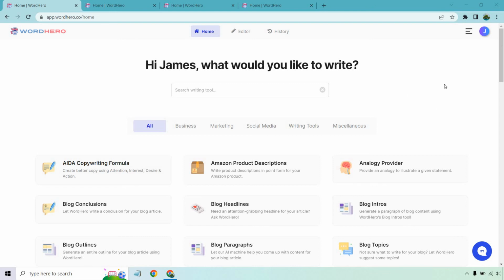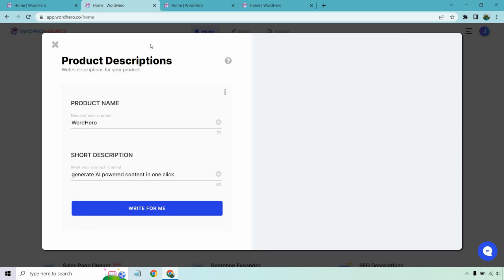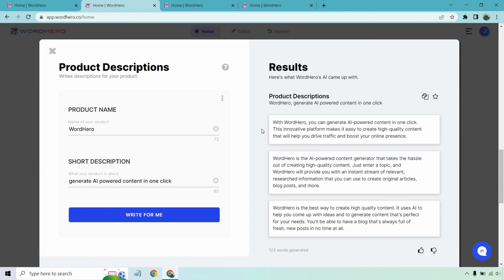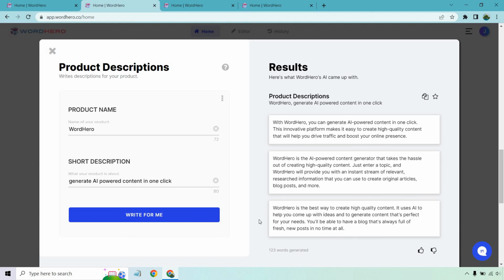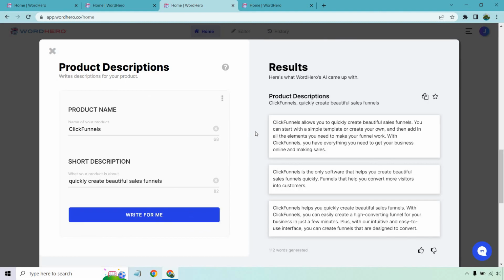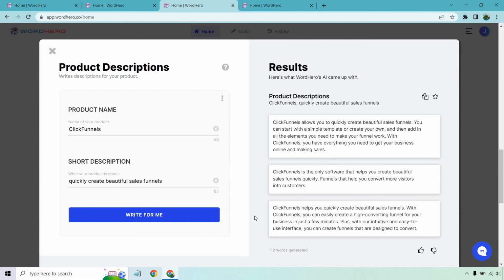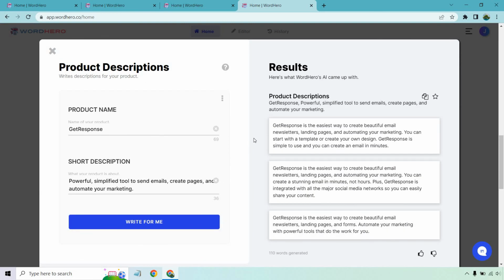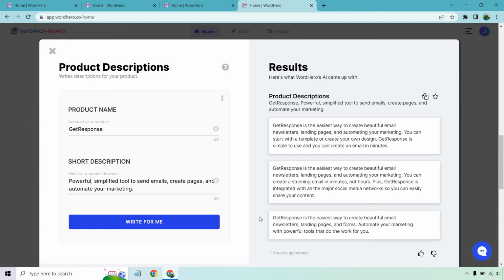WordHero Product Descriptions (AI Product Description Generator)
WordHero Product Descriptions Video

WordHero comes with quite a few social media templates, but in this specific video, I'm going to be focusing on the social media ideas that you can generate using WordHero. Check out this video to see how the easy process is done.